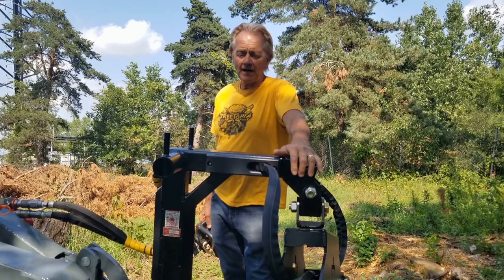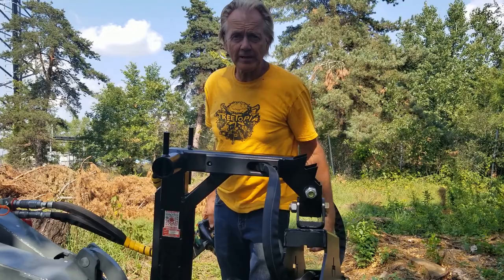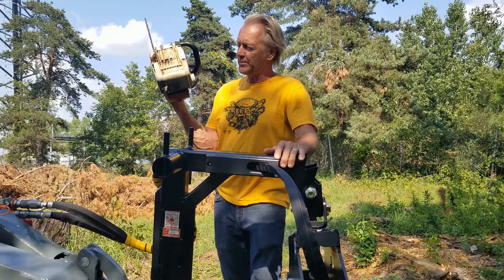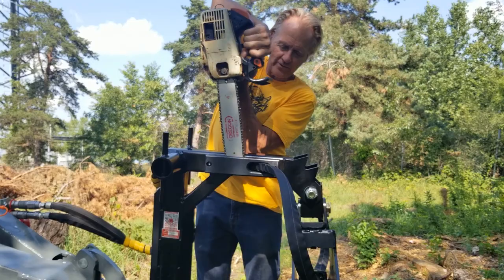Saw Scabbards Demonstration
These are the saw scabbards that come free with your purchase of our BMG and BMGX2 mini grapples. They are a quick and handy way to carry your saws to and from the job site. Remember to remove your saws before hauling logs!